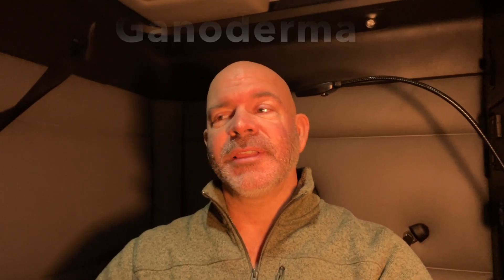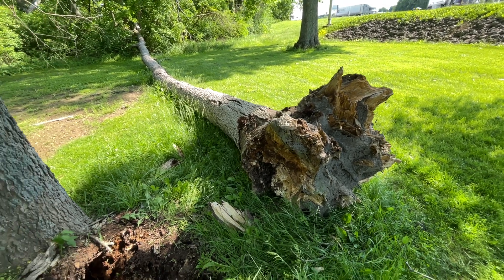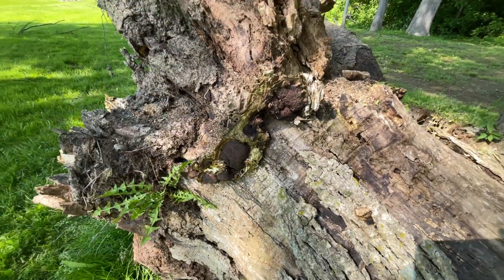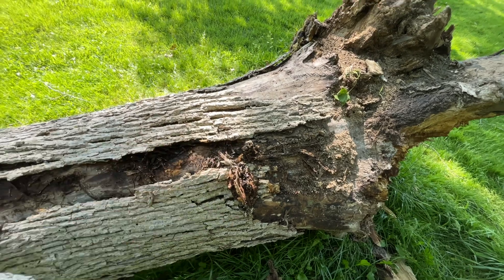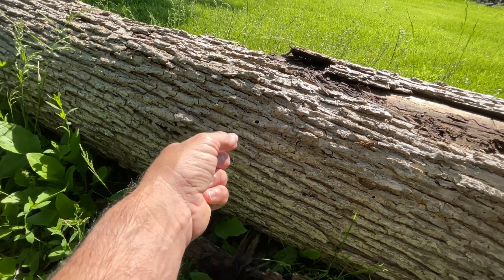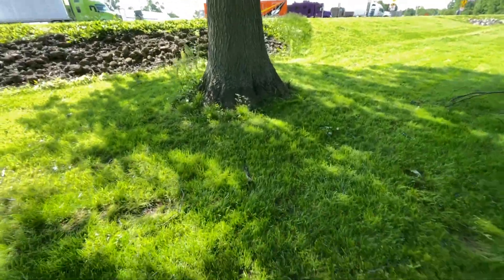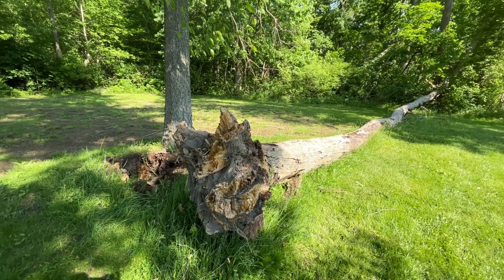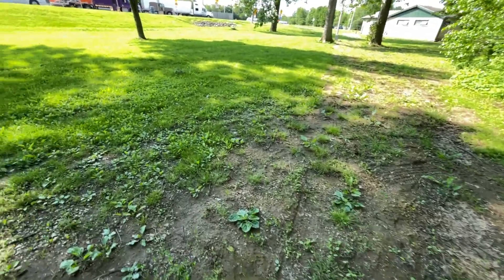Serious tree disease: Ganoderma by Certified Arborist.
This is a brief talk about the tree disease Ganoderma. It is a pretty serious disease to have in the urban environment because the tree can possibly fail at the base. It's always best to avoid the conditions that encourage the development of this particular disease but it's very good to be able to recognize.